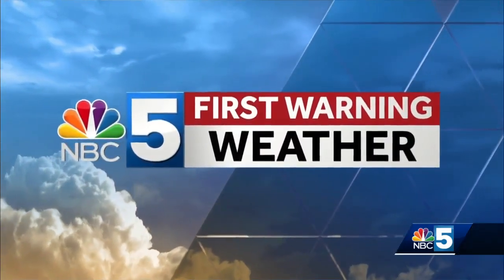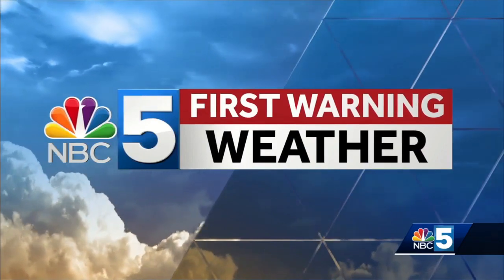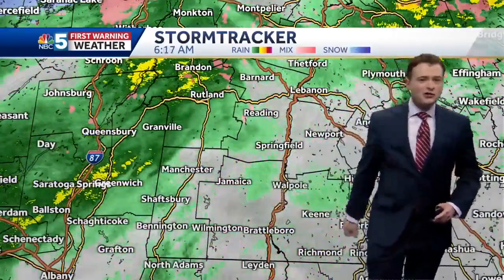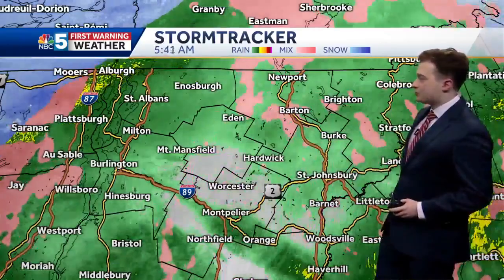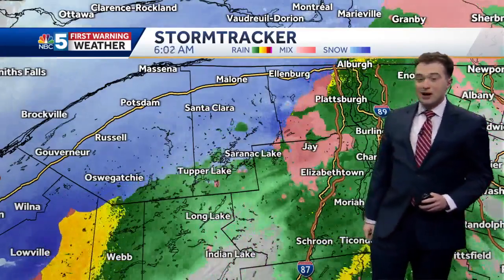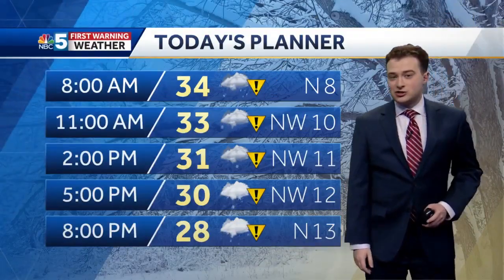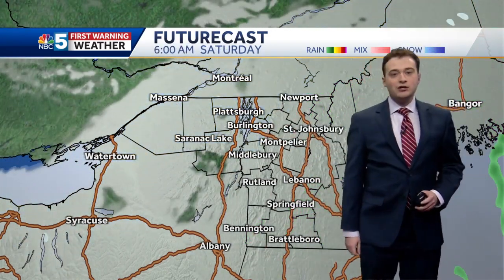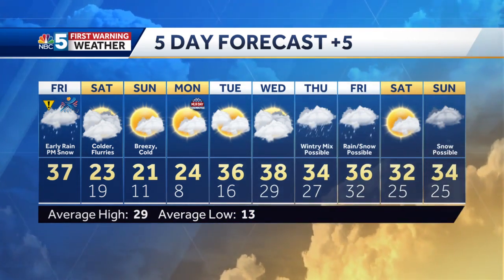Video: Difficult travel Friday morning due to wintry mix (1-13-23)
Ben has more.